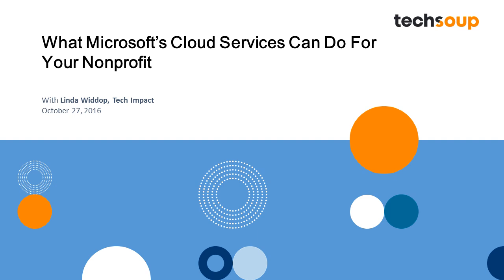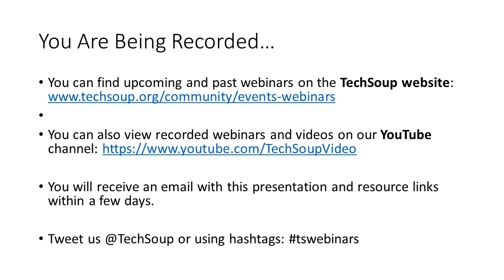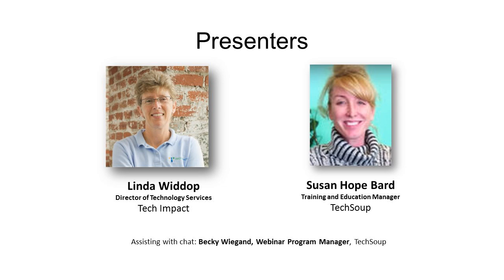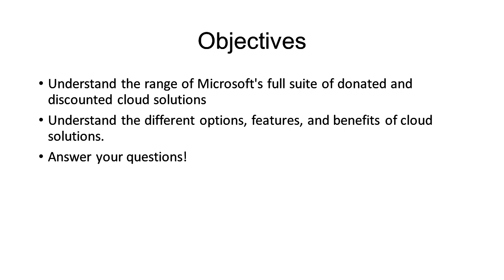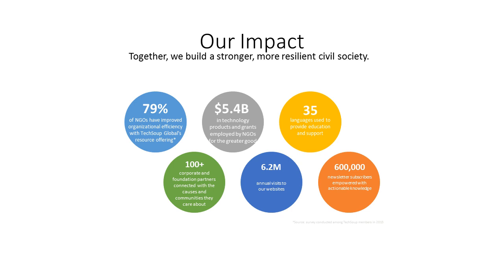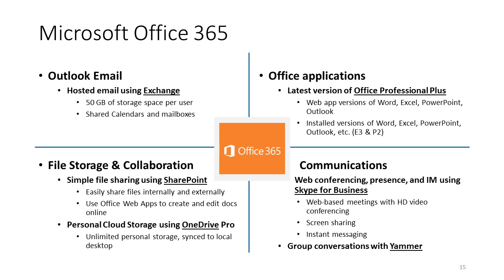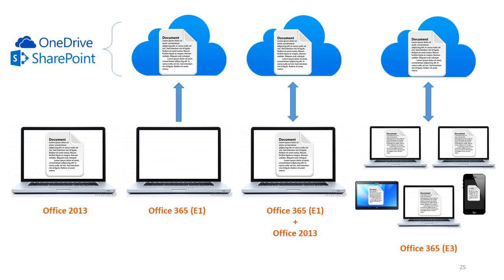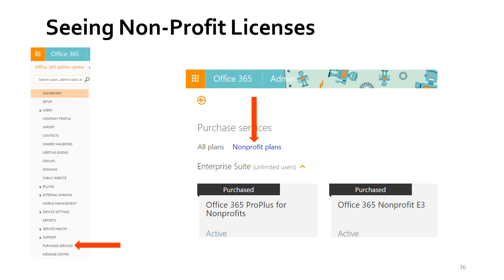Webinar: What Microsoft's Cloud Services Can Do For Your Nonprofit-2016-10-27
Get to know Microsoft's full suite of donated and discounted cloud solutions for nonprofits, including Office 365, Microsoft Azure, Power BI, and more.  Tech Impact's Linda Widdop discusses the benefits of cloud adoption for nonprofits. This 60-minute webinar will help you understand the different options, features of cloud solutions.